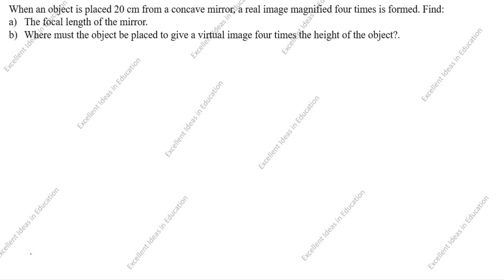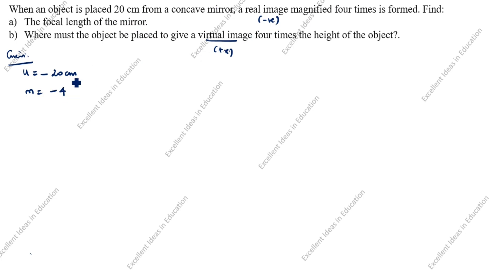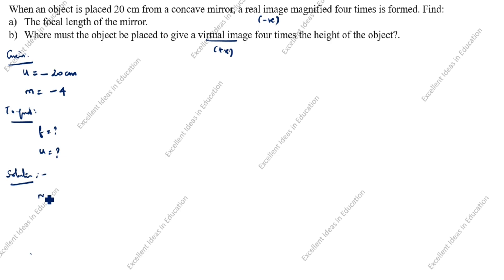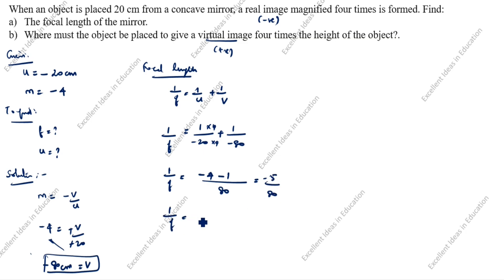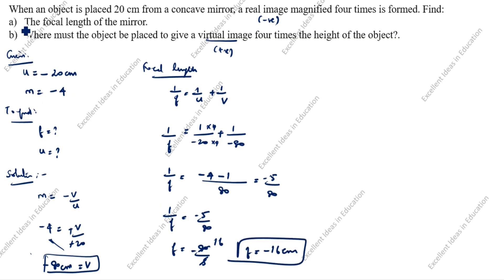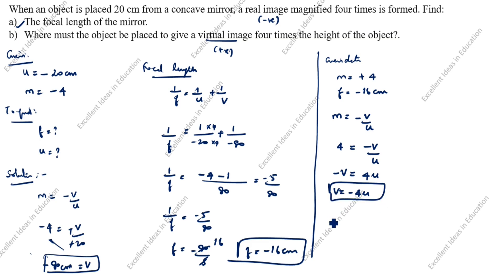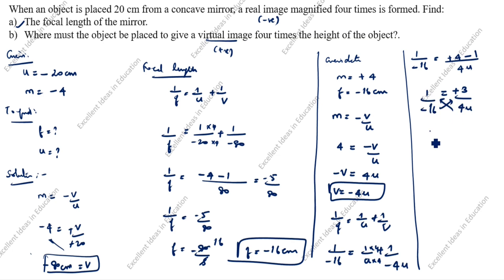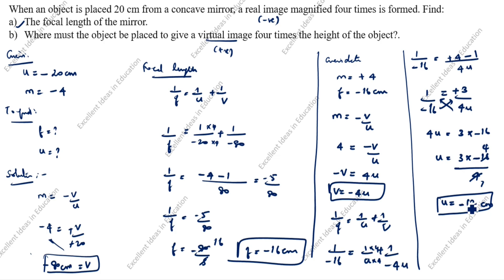When an object is placed 20 cm from a concave mirror, a real image magnified four times is formed.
When an object is placed 20 cm from a concave mirror, a real image magnified four times is formed. Find
a) The focal length of the mirror.
b) Where must the object be placed to give a virtual image four times the height of the object?.

A bright object 100 mm high stands on the axis of a concave mirror of focal length 100 mm and at a distance of 300 mm from the concave mirror. How will the image be / Light class 10 numericals short tricks / How to Solve Mirror Numericals / Light Reflection and Refraction Numericals

A concave mirror produces a real image of height 2 cm of an object of height 0.5 cm placed 10 cm away from the mirror. Find the position of the image and focal length of the mirror.

Light Class 10 Numericals Short Trick / A 2cm high object is placed at a distance of 32cm from a concave mirror. The image is real, inverted and 3cm in size.Find the focal length of the mirror and the position where the image is formed / Light Reflection and Refraction Class 10 / Light Class 10 Numericals

At what distance from a concave mirror of focal length 10 cm should an object 2 cm long be placed in order to get an erect image 6 cm tall?

A student has focused the image of an object of height 3 cm on a white screen using a concave mirror of focal length 12 cm.